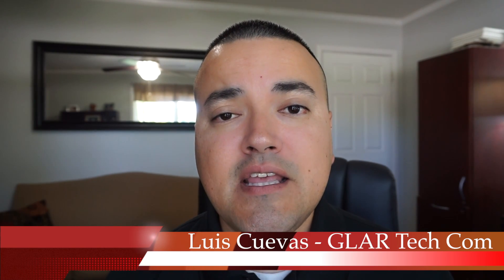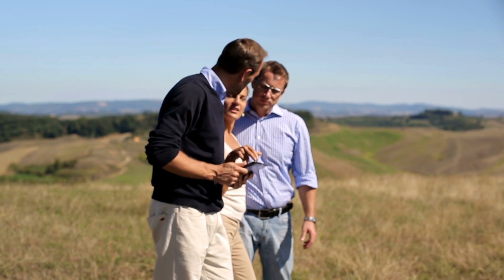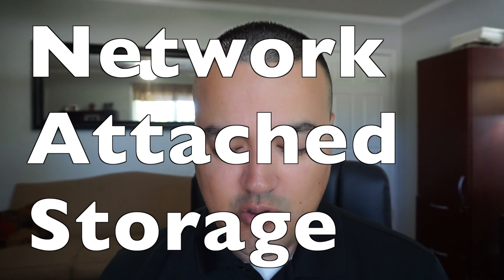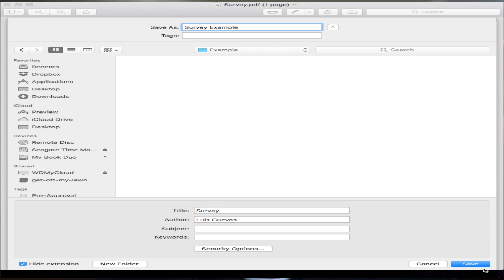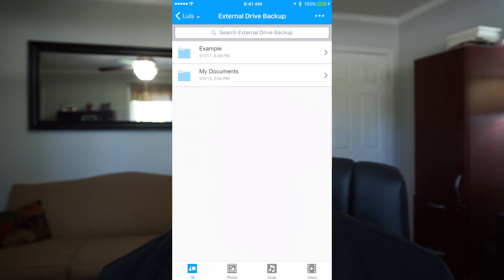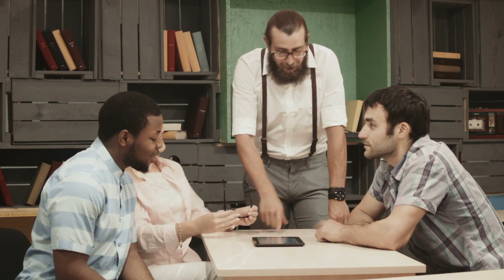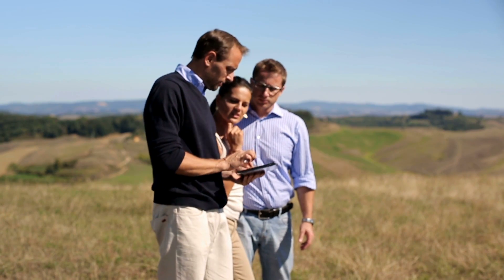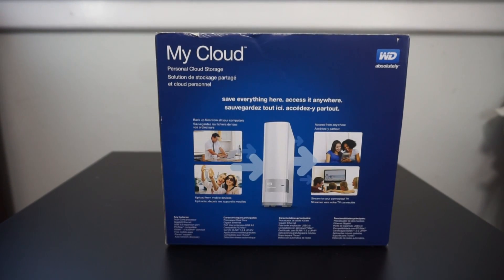GLAR Tech Com: WD MyCloud Review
A real estate agent today spends most of their time out showing property and away from their desk.  However it can be an issue if you need a file from your computer back at the office.  This is where the WD MyCloud comes in handy to have, it allows you to have access to your files from anywhere.  The WD MyCloud is a NAS drive and you can access the whole drive via the WD MyCloud app from your phone.

Now when a client needs a document while you are out of the office you can access it and send it right away.  In the past you would have to wait a few hours until you made it back to your office, this saves you time and keeps your clients happy!

This NAS drive (Network Attached Storage) drive solves many problems for the agent who is always on the go but still needs to have access to their documents.  This is an affordable and easy to use drive that anyone can install and use on a day to day basis.

If you have any questions or suggestions on future topics you want us to cover, please do not hesitate to contact the Greater Lewisville Association of Realtors Technology Committee.

Luis Cuevas
GLAR Technology Committee